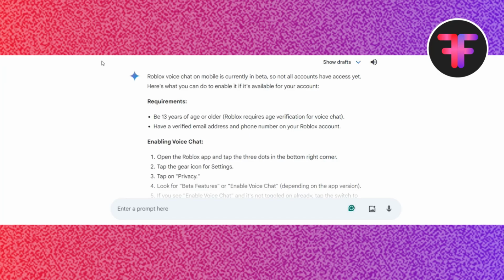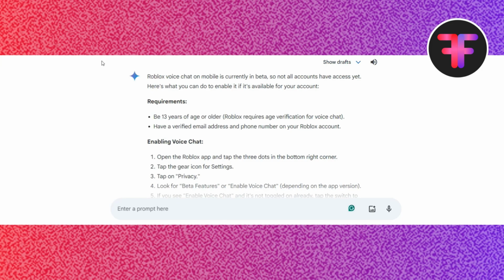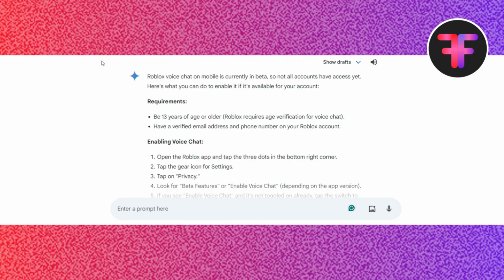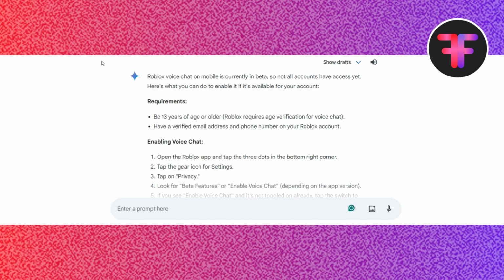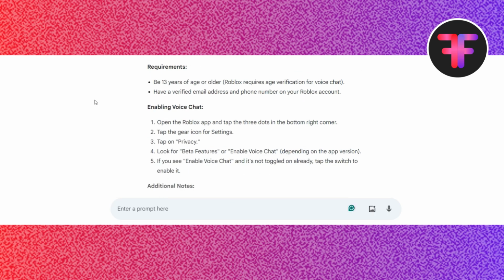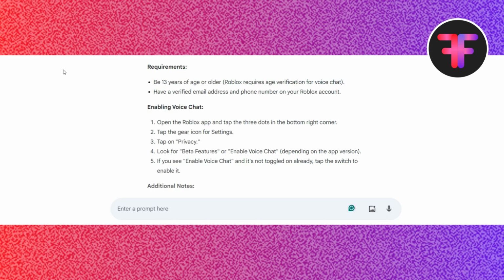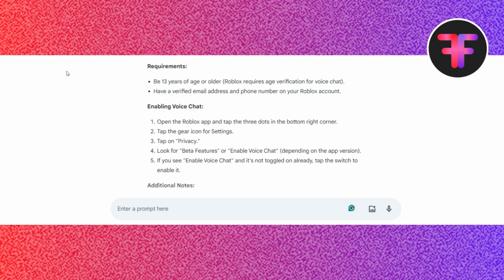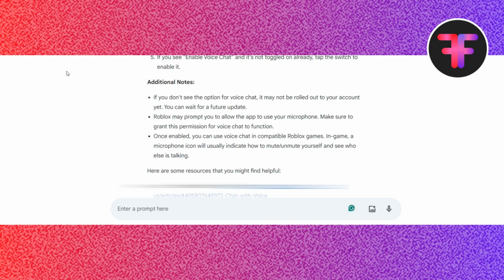How To Get Voice Chat On Roblox Mobile | Full Guide 2024